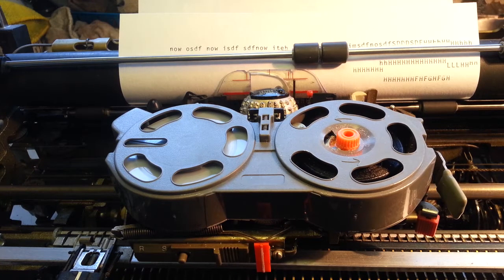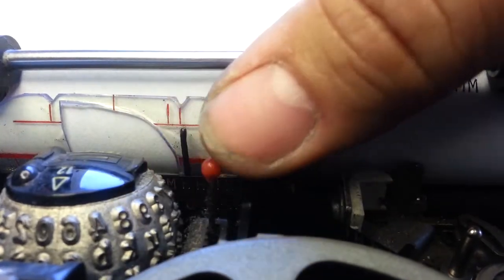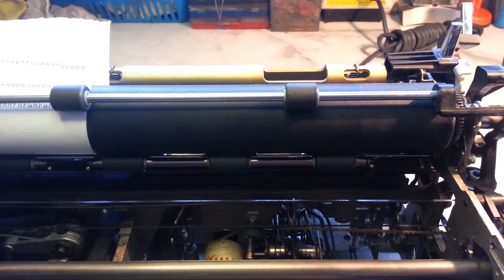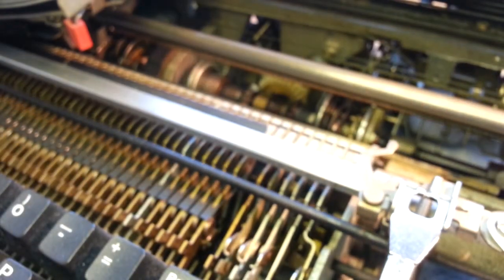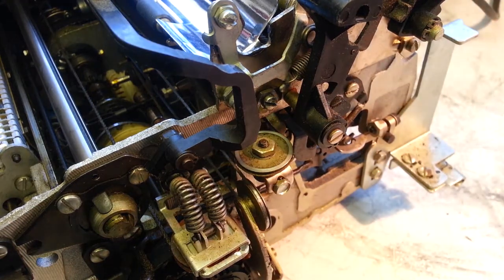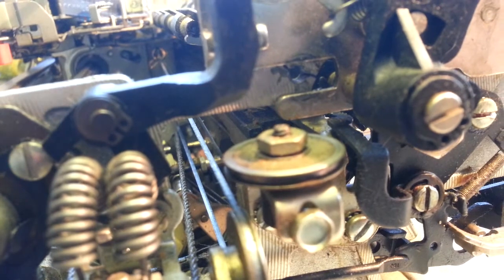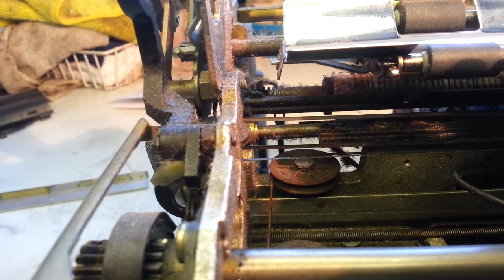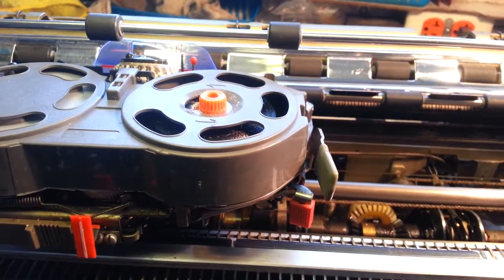IBM Selectric Typewriter CSI Broken Cracked Frame Terminal No Fix or Repair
Broken right side frame is results from being dropped and or shipping damage. Not sure the history of this besides the customer has had it 11 years. Other signs included broken erasure table bracket on case, case out of alignment & left side frame bent.